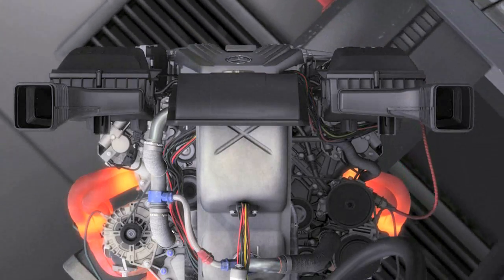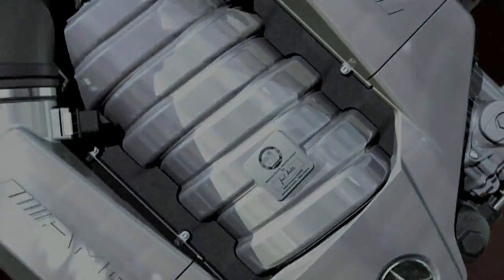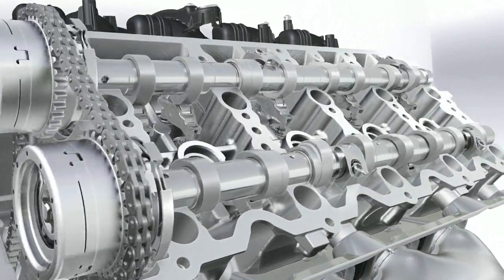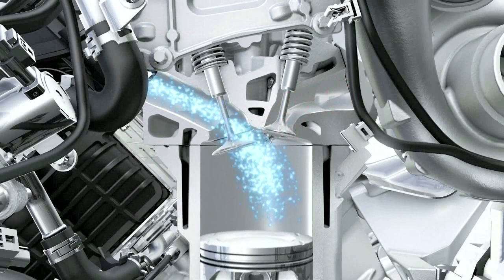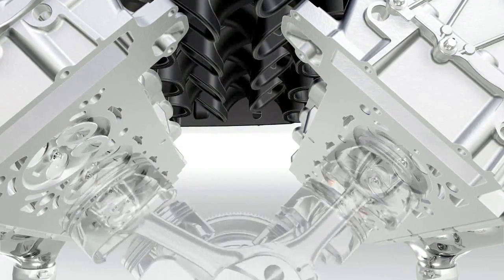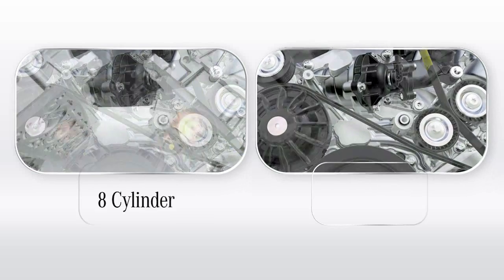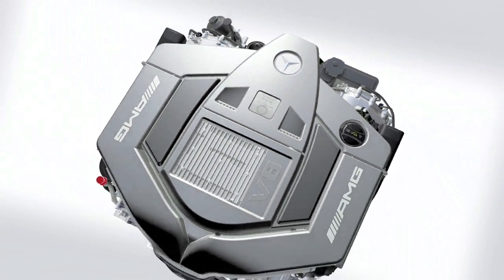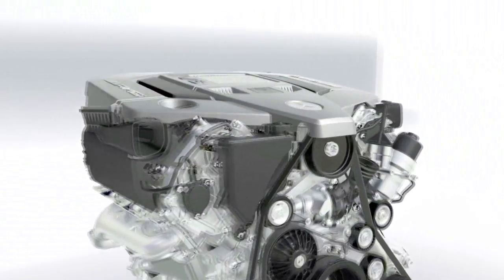AMG 5.5-Liter Naturally Aspirated V-8 Engine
The hand-built naturally aspirated V-8 in the SLK55 AMG, built for both performance and efficiency, is a fascinating example of the advanced technology and engineering you'll find in every Mercedes-Benz AMG vehicle. Learn how we engineered this sophisticated, naturally aspirated engine.